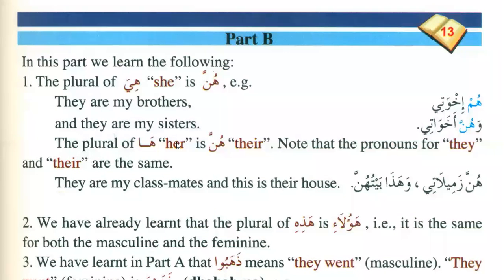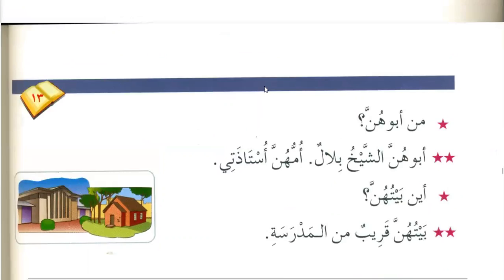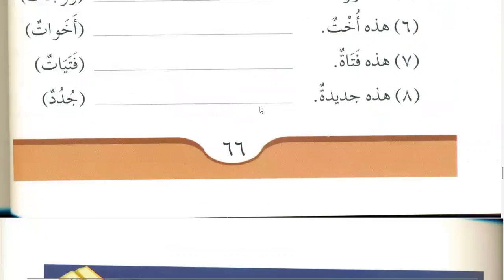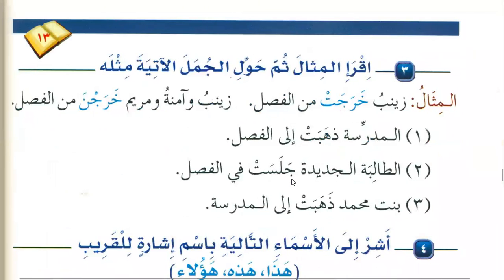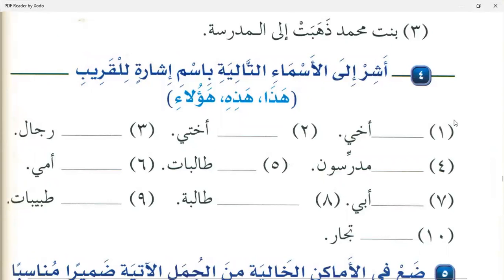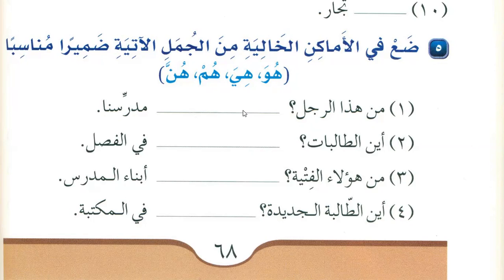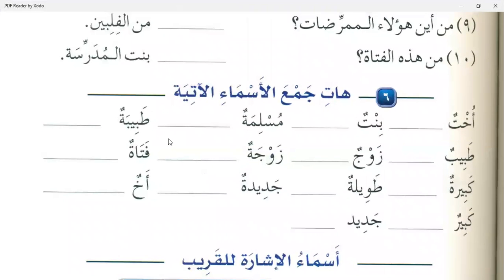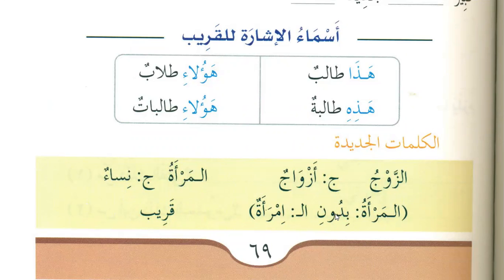Class 94 | Lesson 13 of Medina Book Durus Al LUGHAT Al Arabiyyah Book 1 in English | Learn Arabic